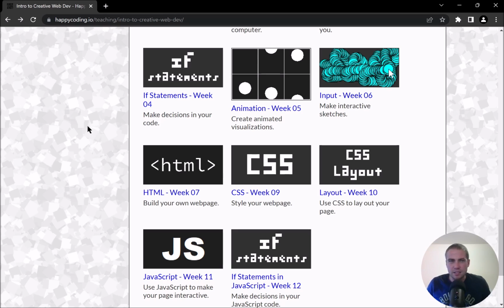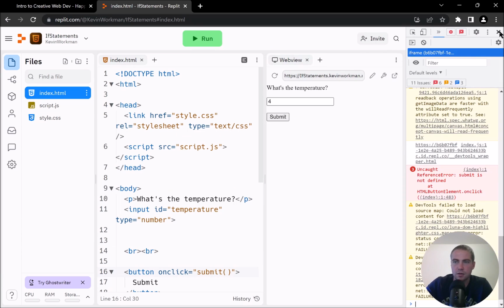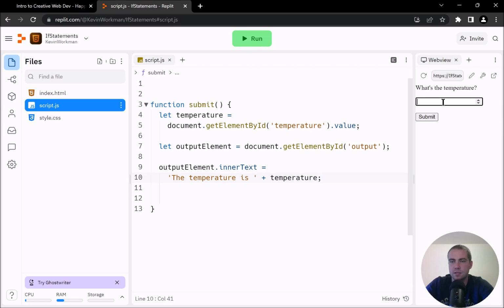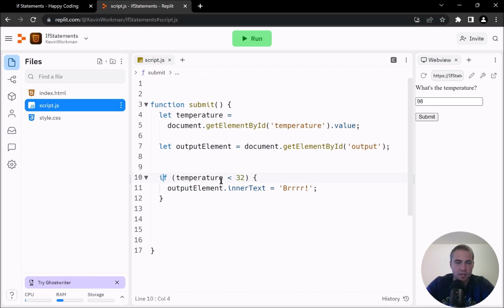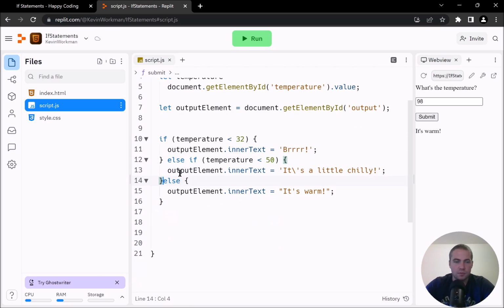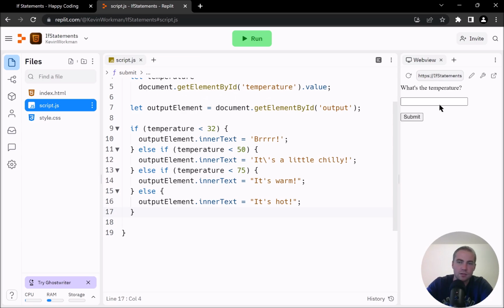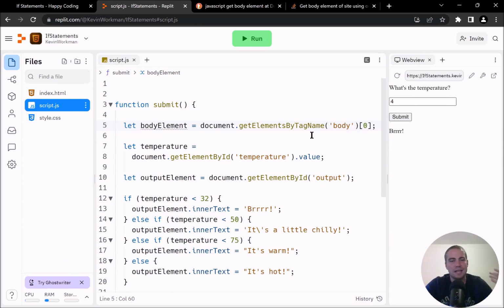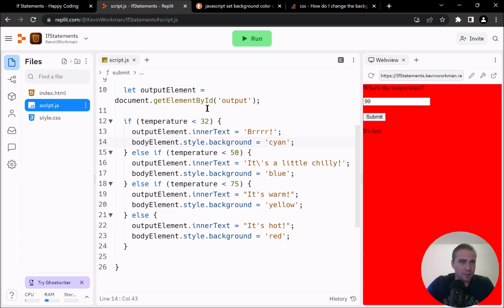JavaScript If Statements - Intro to Creative Web Dev Week 12